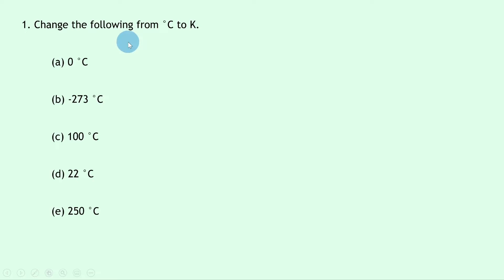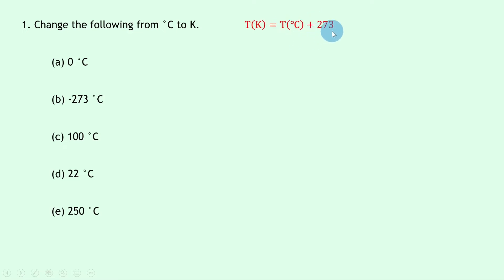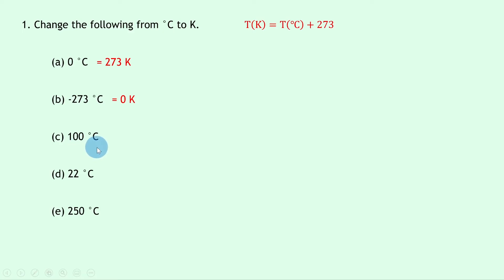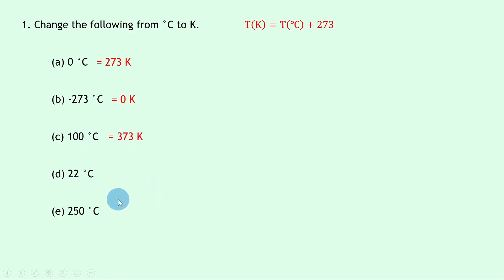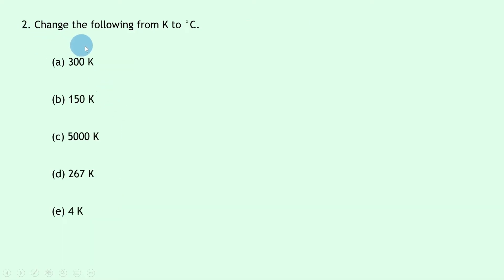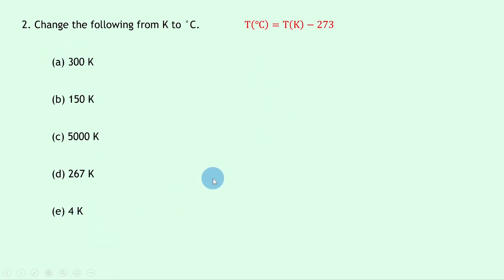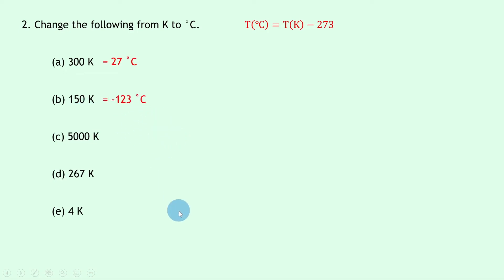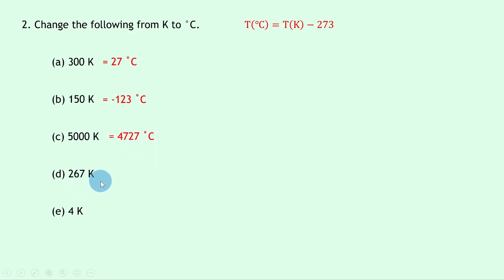National 5 Physics | Properties of Matter | The Kelvin Temperature Scale | WORKED EXAMPLES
In this video, I go over some worked examples showing you how to answer questions involving the kelvin temperature scale. In particular, I show you how to convert from degrees Celsius to kelvin, and vice versa.